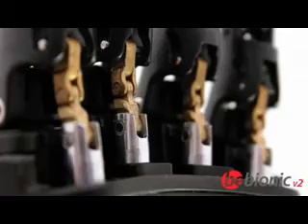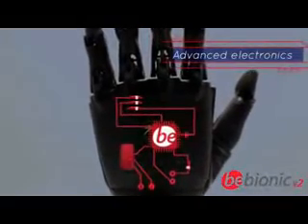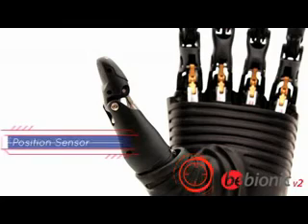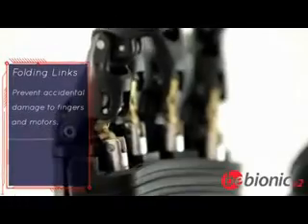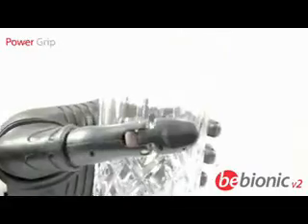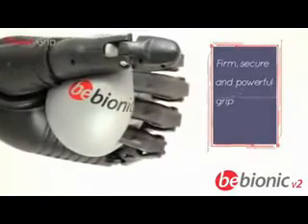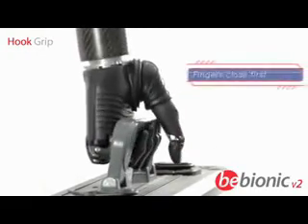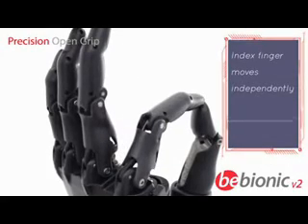Bebionic Hand Prosthetic / Bebionic El Protezi